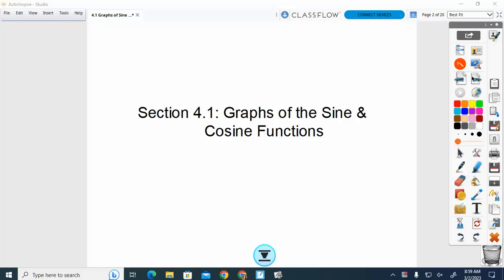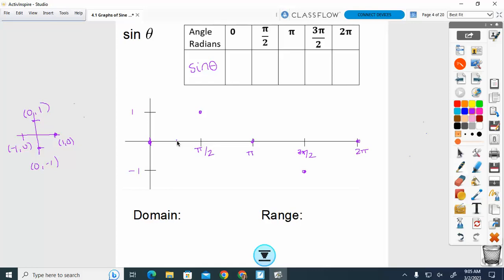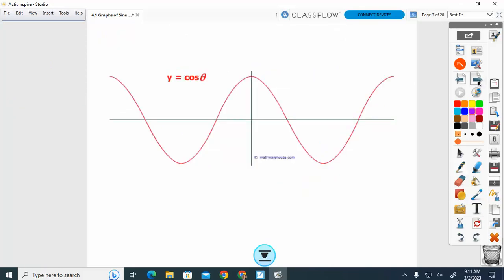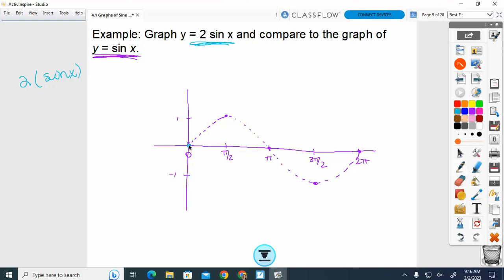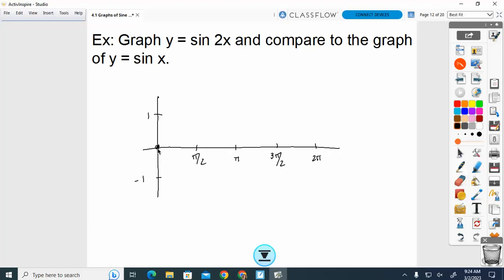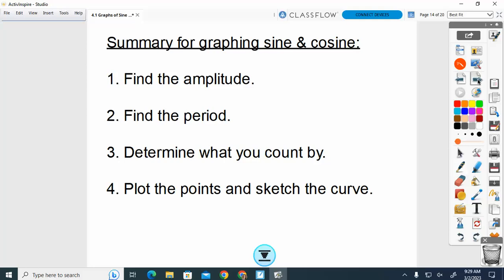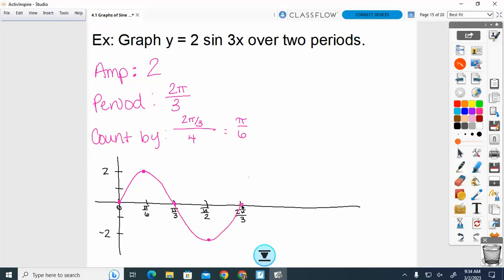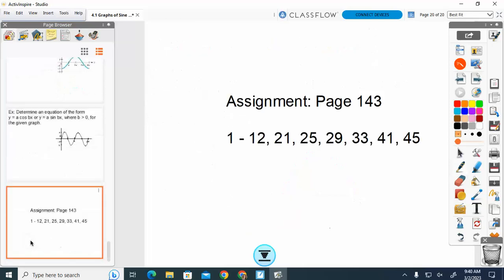Section 4 1 March 2